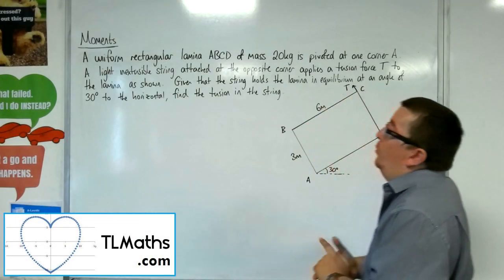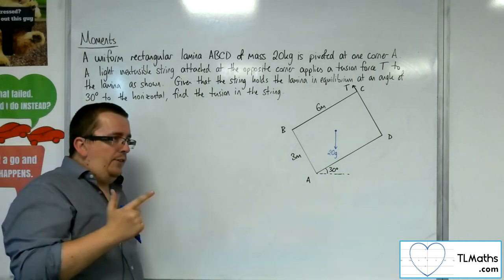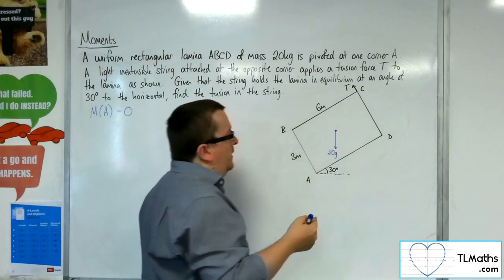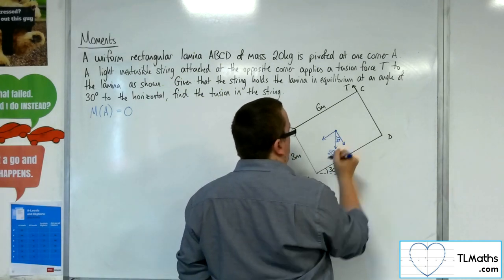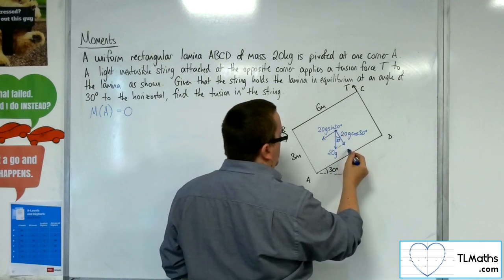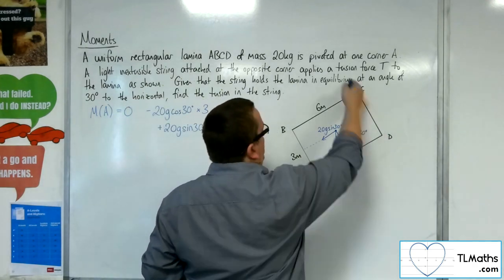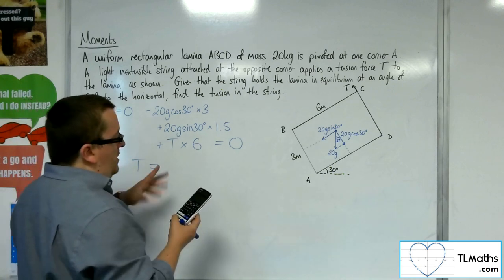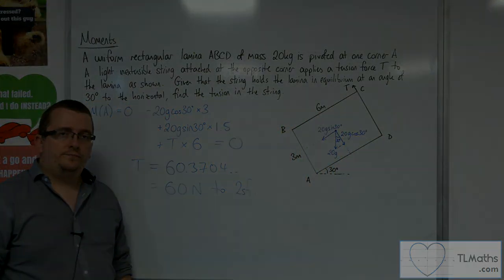A-Level Maths: S1-12 Moments: Lamina Held in Equilibrium at an Angle